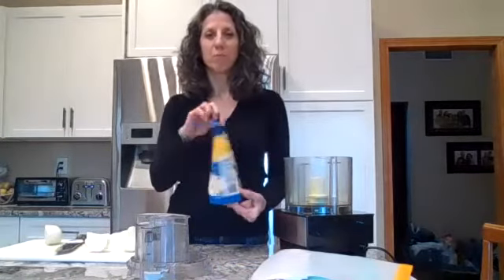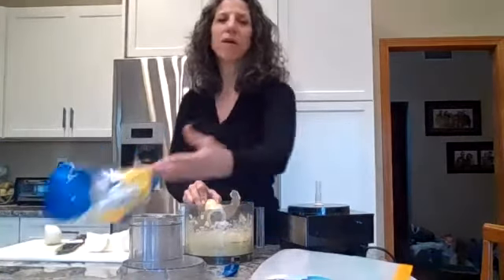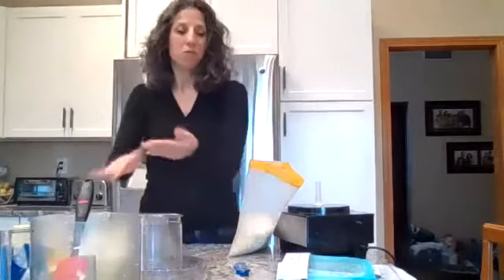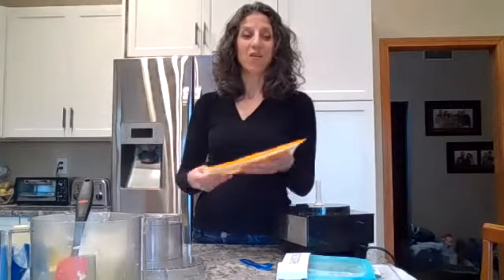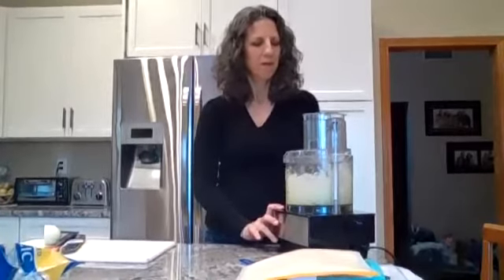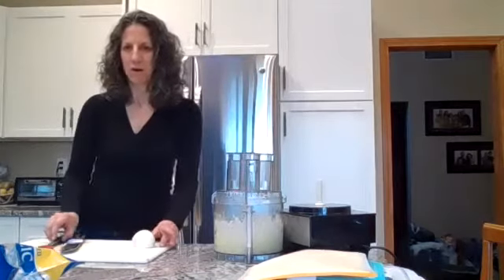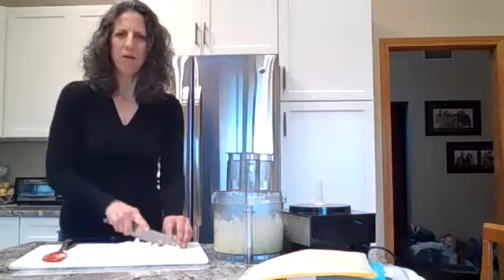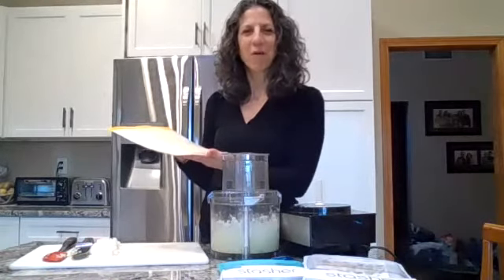Quick tips for chopping onions and garlic.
Do you use onions and garlic often in your meals?  Chopping them once and freezing saves a lot time of time and clean up effort.  Check out this video to see how it's done.

Here are a few links to the baggies, but look around.  There are many options.